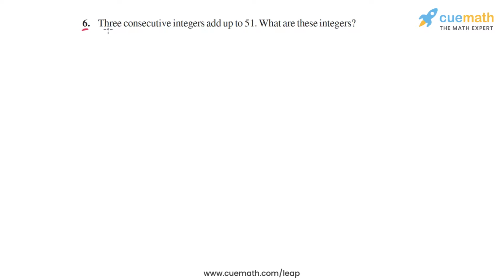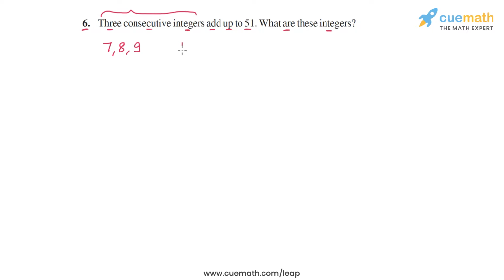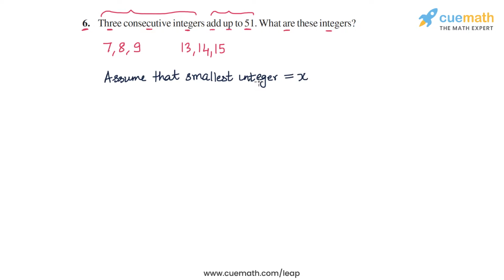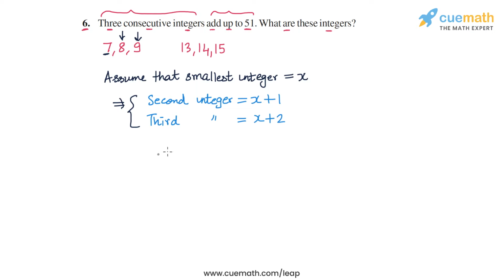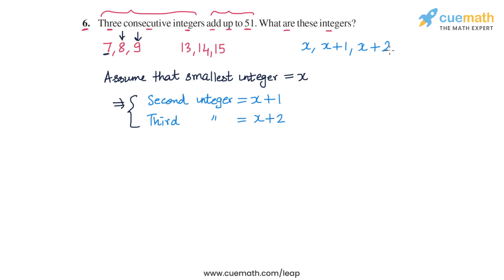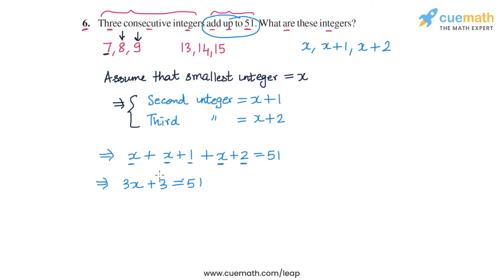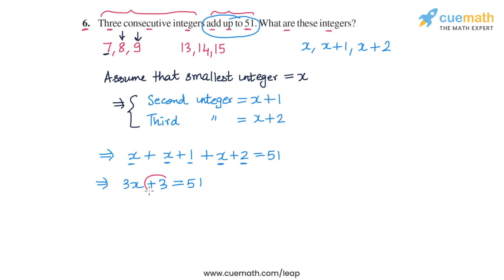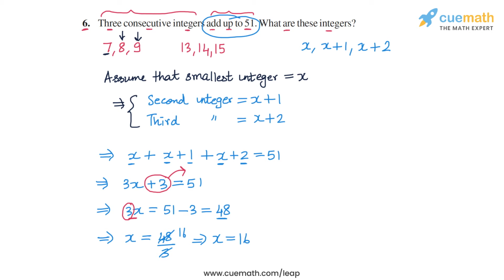Ex.2.2 Q6 Linear Equations in One Variable - NCERT Maths Class 8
To download pdf of all text solutions for this chapter click here NOW